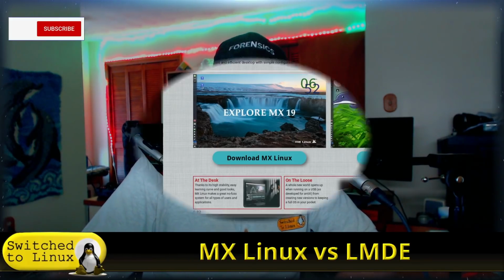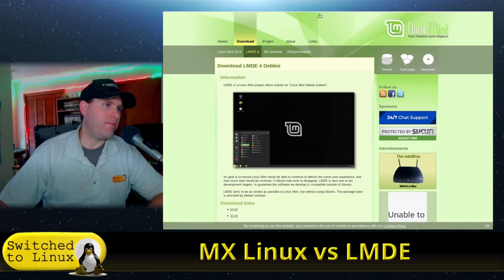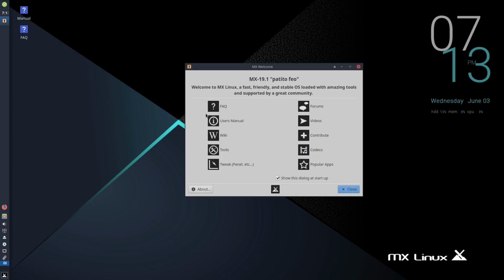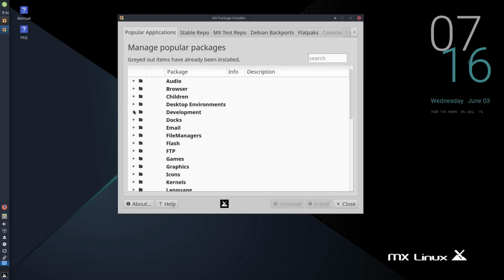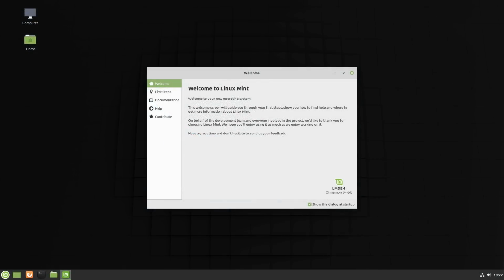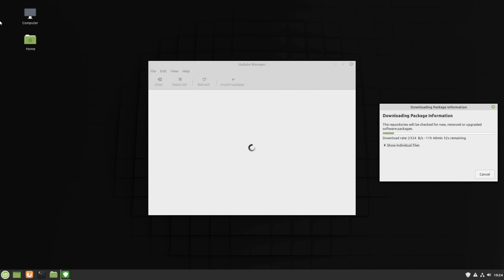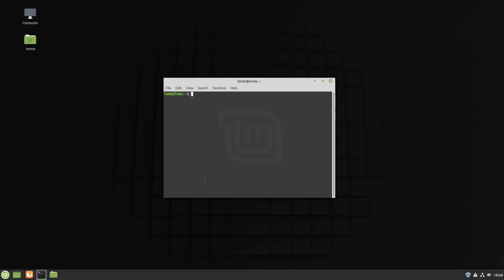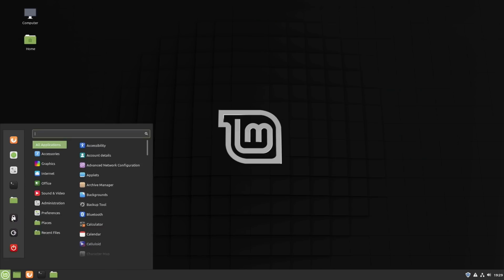MX Linux vs LMDE | DistroWars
Today we will look at two Debian based distros for new users to compare and contrast basic OS differences. MX Linux vs Linux Mint Debian Edition.

00:00 Introduction
03:42 MX Linux
09:46 LMDE
16:45 Conclusion

Support Switched to Linux!
🐸 Gab: @switchedtolinux
💡 Minds: @switchedtolinux